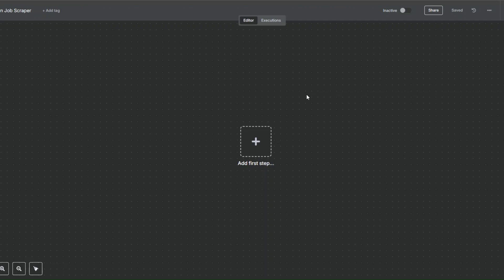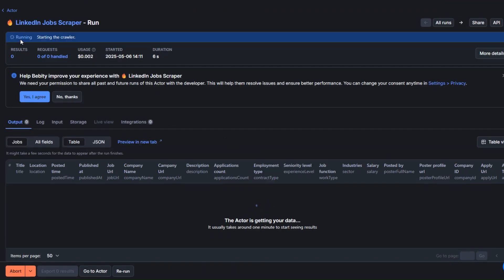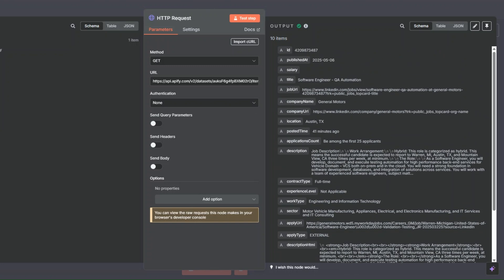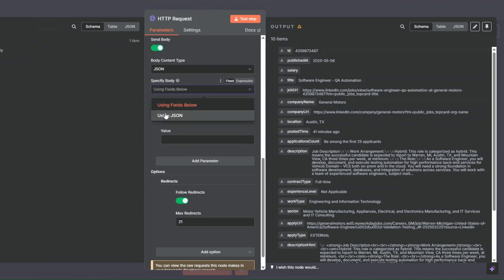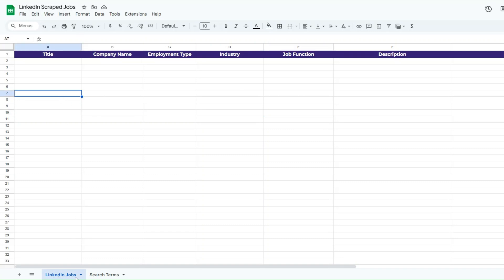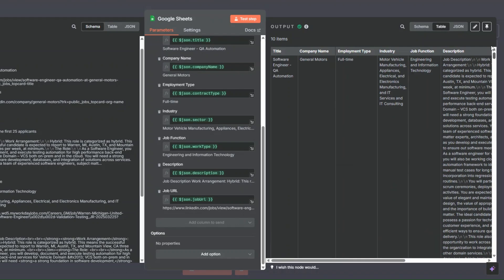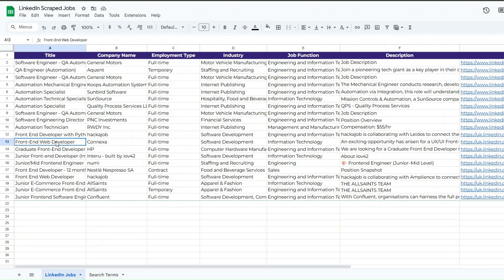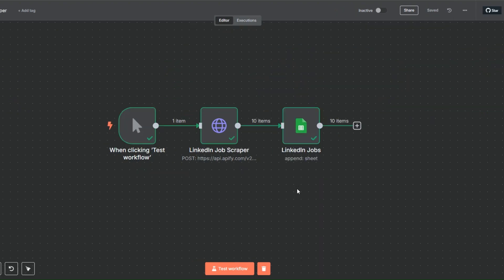How to EASILY Scrape LinkedIn Jobs in Minutes Using N8N!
How to EASILY Scrape LinkedIn Jobs in Minutes Using N8N! (Step-by-Step Tutorial!)

In this tutorial, I’ll show you exactly how to scrape LinkedIn job listings using Apify and automate the entire process in n8n — no coding required! This powerful combo lets you pull job data from LinkedIn in minutes and automate job tracking or lead generation.

💥 Best part? It’s 100% free to get started!

✅ What You’ll Learn:
* How to set up a LinkedIn job scraper using Apify
* How to integrate Apify with n8n workflows
* Automatically store leads via Google Sheets, Airtable, and more
* Customize the automation to match your niche or target roles

💡 Whether you're a recruiter, job seeker, or just love automation, this is the fastest way to start scraping job data without breaking LinkedIn’s rules.

🔧 Tools Used in This Video:
* Apify (LinkedIn Job Scraper Actor)

👇 Watch this videos for tips to supercharge your automation!